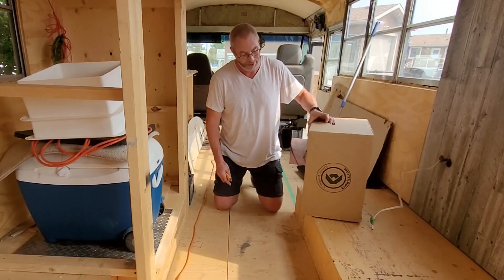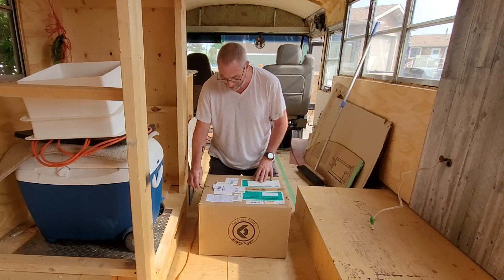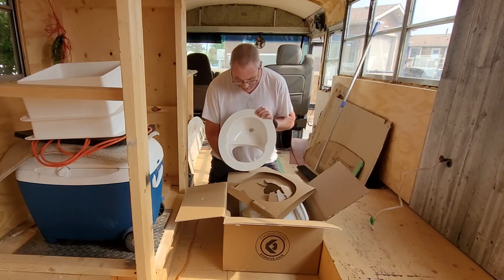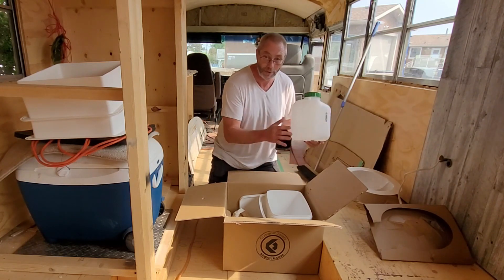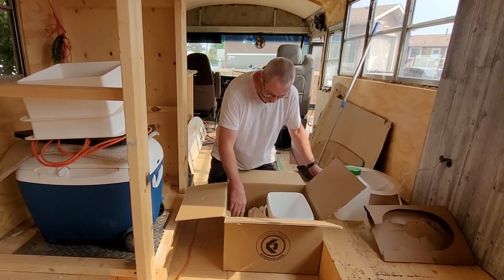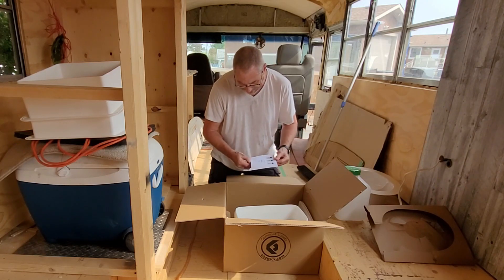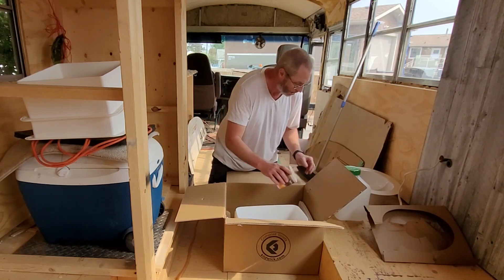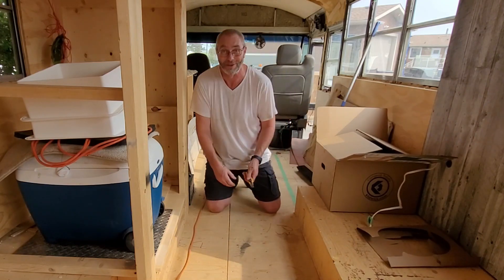Bus Build Ep 39 - Composting Toilet Parts Unboxing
I finally managed to find time to make a video unboxing the composing toilet parts we bought. They took a while to get. We bought them out of Germany through a company in England. Sources say they are the best.

It's a quick video showing the unboxing but no build. That will come soon but not soon enough.